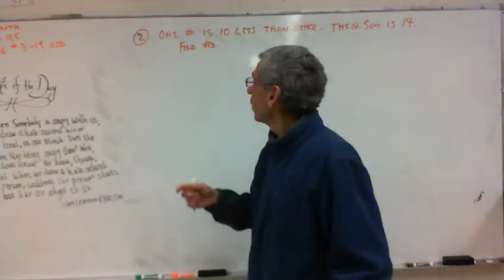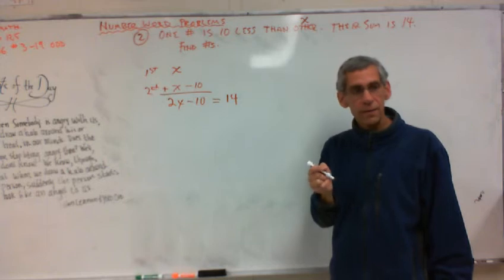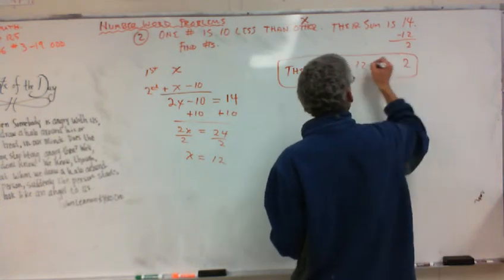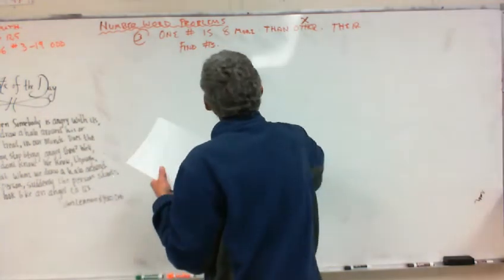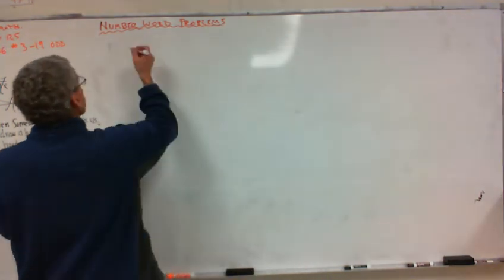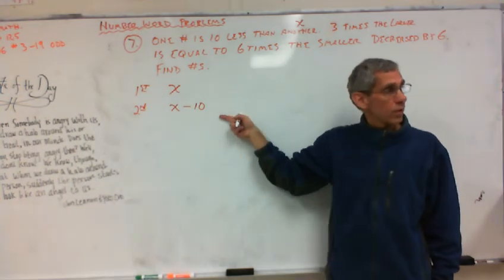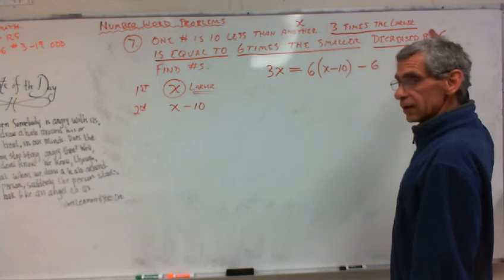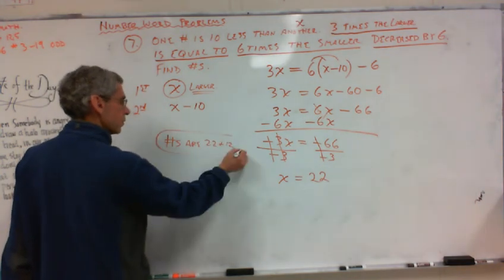7th Grade: Number Word Problems (harder) 1/24/14